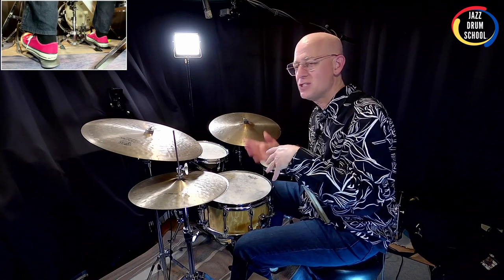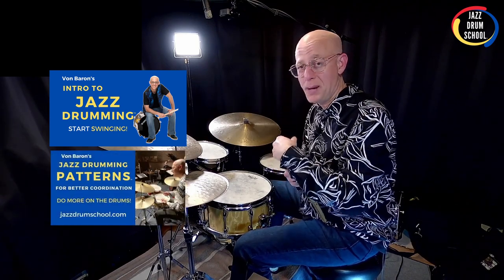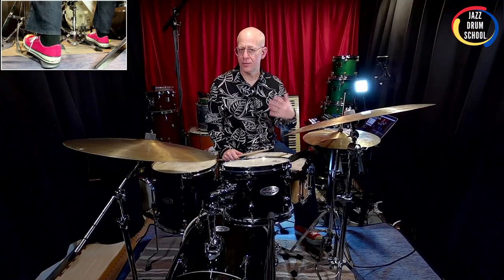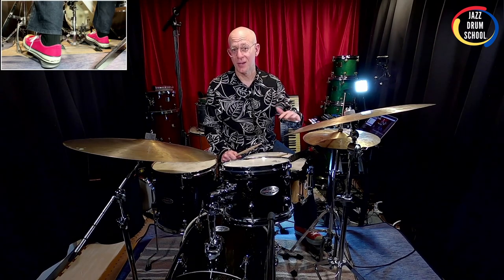How To Improve Weak Hand Drumming - Easy and Powerful Exercise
In this video, I share an easy and effective exercise for how to improve weak hand drumming.  This one exercise will significantly increase the strength in your weak drumming hand.

Most of us drummers have one hand that is stronger than the other. This exercise will help you start to correct this power imbalance.

CHAPTERS
0:00 Introduction
2:00 Exercise Explanation
2:29 80 BPM
4:11 100 BPM
5:12 How your arm should feel
6:09 120 BPM
6:48 140 BPM
7:19 160 BPM
7:48 180 BPM
8:13 200 BPM
8:36 220 BPM
8:56 240 BPM
9:16 260 BPM
9:35 Tips to get the most from this exercise
10:39 Conclusion

SEE BELOW FOR MANY WAYS TO LEARN HOW TO PLAY DRUMS

JAZZ DRUM SCHOOL ONLINE DRUM LESSONS: Enroll in online Jazz drumming courses at my Jazz Drum School.  Learn drumming with brushes, Latin rhythms, drumming independence, drumming patterns, drum fills, trading fours and eights, Jazz drum soloing, drumming time and feel, Jazz comping and a lot more. A great way to learn how to play Jazz drums at your own pace.

DRUMMING BLOG. Lot's of articles with tips, tricks and drum gear for your success in drumming and music

DRUMLESS TRACKS. Many backing tracks for drums practice. Work on trading fours and eights, drum soloing, drum fills, Jazz comping and grooves. A great way to learn how to play drums

PRIVATE ONLINE DRUM LESSONS FOR JAZZ DRUMMING: Take your Jazz drumming to new levels with guided private instruction.